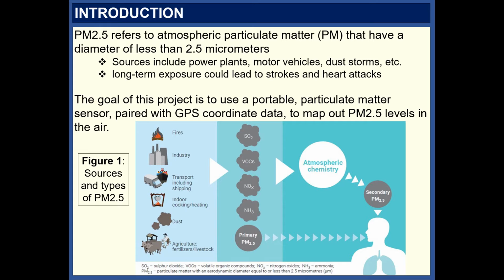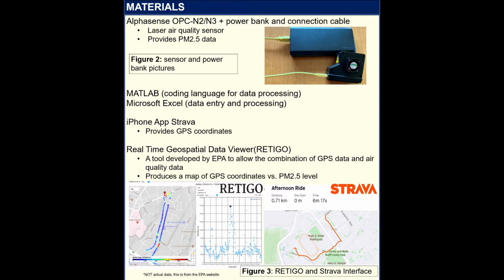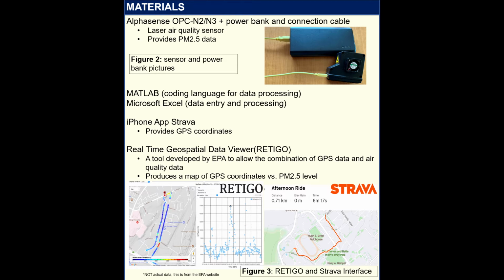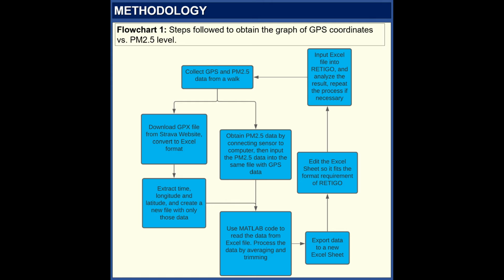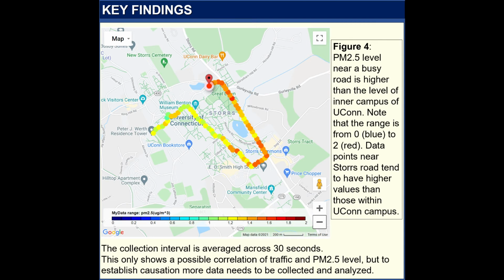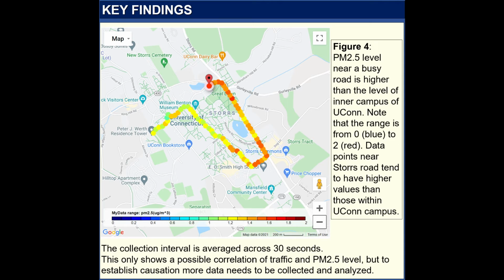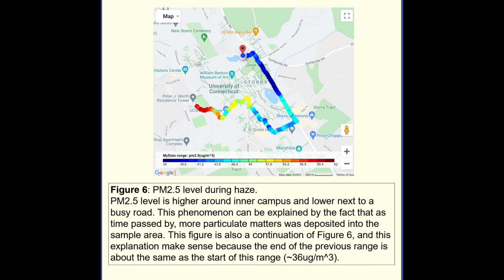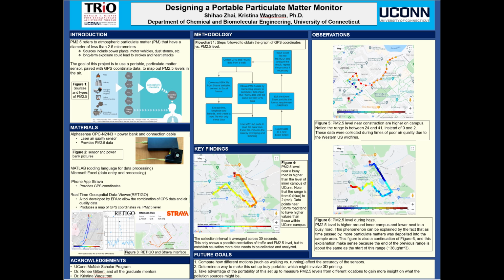Shihao Poster Presentation with Graphics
In this project, I present my summer research poster, Designing a Portable Particulate Matter Monitor. The project goal is to design a highly portable particulate matter monitor by extracting GPS coordinates from mobile apps such as Strava and PM2.5 data from AlphaSense OPC N2 and utilizing MATLAB to analyze data. My work is done under the guidance of Dr. Kristina Wagstrom of the Department of Chemical and Biomolecular Engineering at the University of Connecticut.

This video is part of the UConn McNair Scholar Program, which prepares first-generation, low-income, and underrepresented STEM majors for graduate studies by being extensively involved in an undergraduate research project.

To access the captions, please click on the "cc" button in YouTube player, then select "English (United States)".